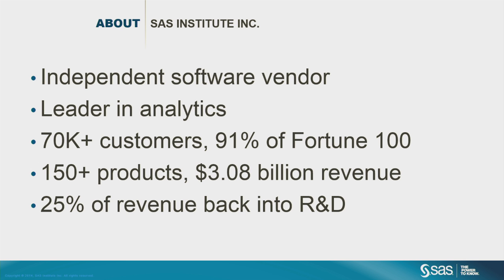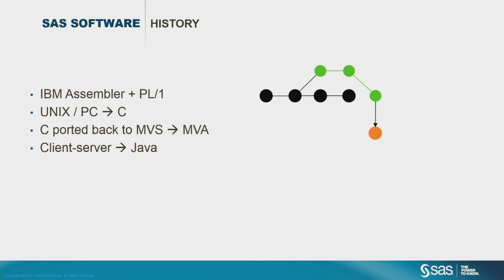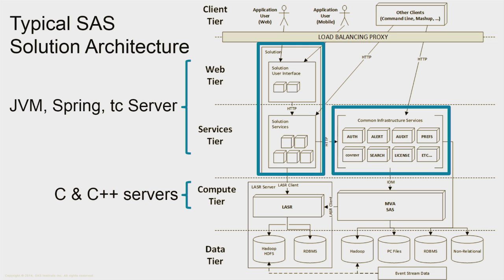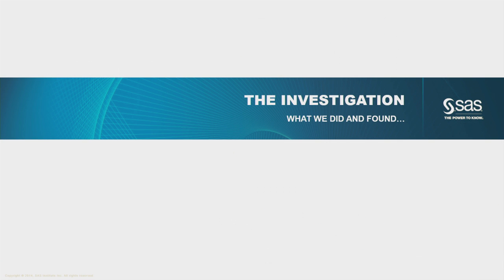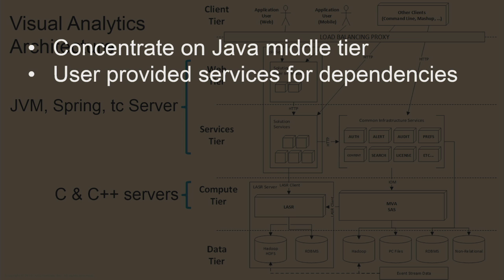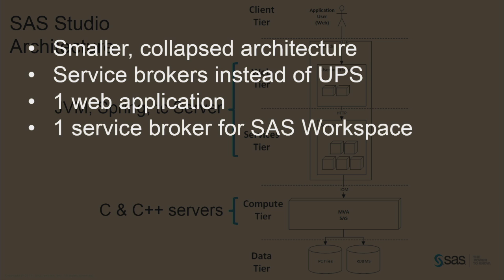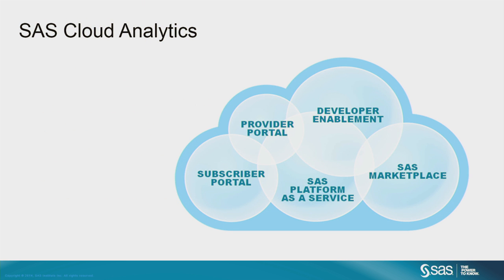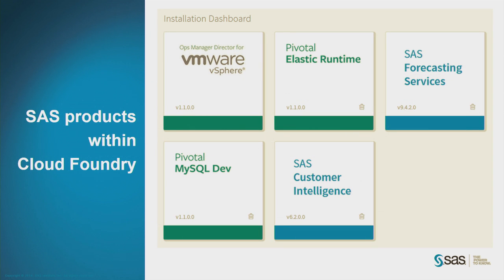SAS - The Fantastic Voyage to PaaS - Are we there yet? (Cloud Foundry Summit 2014)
Keynote presented by Casey Hadden, Software Developer and Architect, SAS.

SAS is a software vendor with 35+ years of industry history (and 35+ years of software decisions). From mainframes, Unix workstations, and client-server to web applications, big data, and cloud; one constant has been the changing computing environment. Throughout these eras, SAS software and the SAS business has adapted to each change in order to deliver valuable analytics to our customers.

With cloud environments firmly ensconced and PaaS gaining traction every day, how does SAS rework its software and business again to compete and thrive in this environment? How can SAS help to fill in the 'Analytics' portion of an enterprise PaaS strategy?